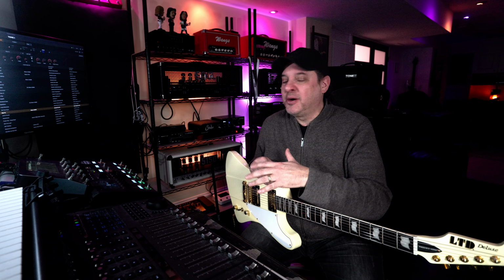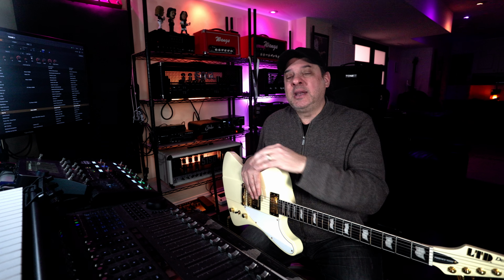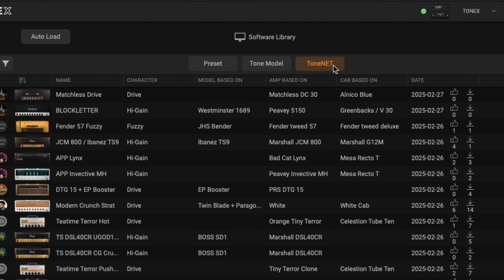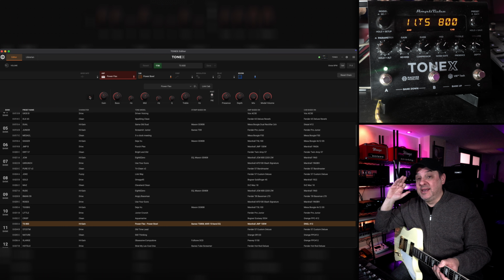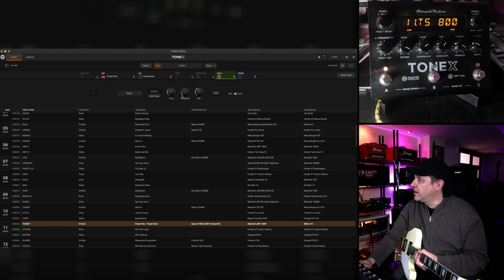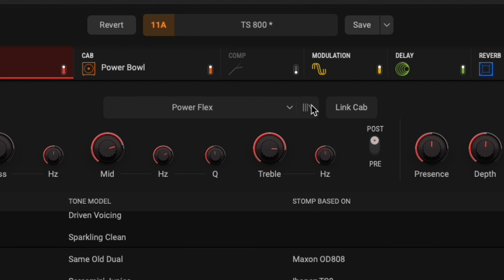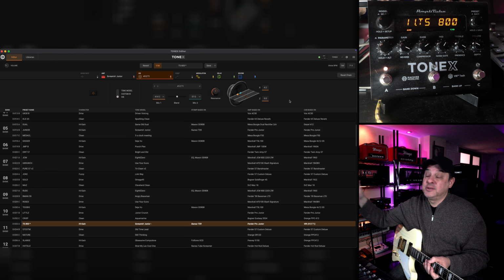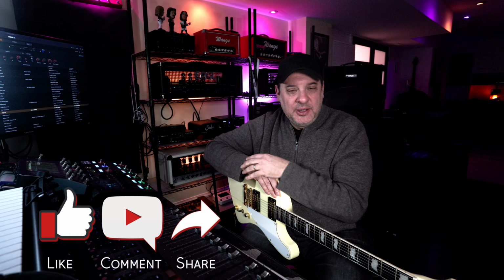TONEX Editor Will Revolutionize Your TONEX Pedal Experience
The TONEX Editor From IK Multimedia is here.  Get control of your TONEX Pedal and TONEX One with Real Time editing right on your pedal!  Is this the amp modeler to beat now?

I keep my Mac clean and in top shape for recording with Clean My Mac

Discover how the TONEX Editor will revolutionize how you use the TONEX pedal in this video. Learn how to maximize your pedal's potential with this innovative editor!

Index
00:00 Video Start

00:00 - Start
00:21 - The TONEX Editor
02:24 - TONEX Editor Features
03:38 - Real-Time Walkthrough
10:23 - My Thoughts
11:46 - Please Subscribe!